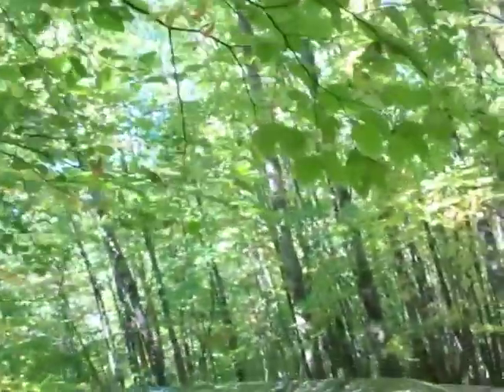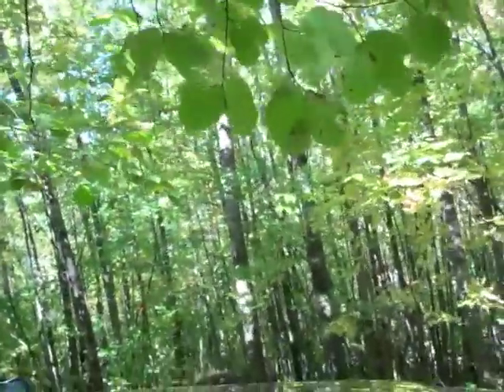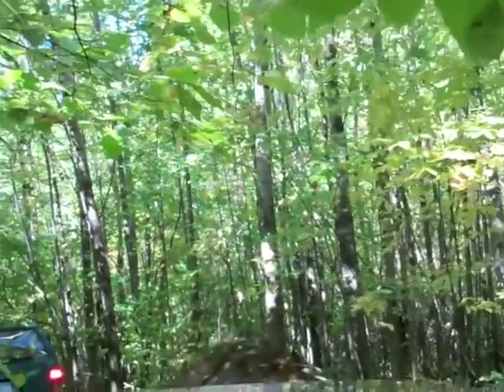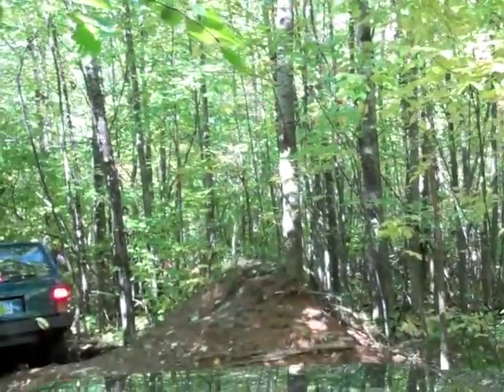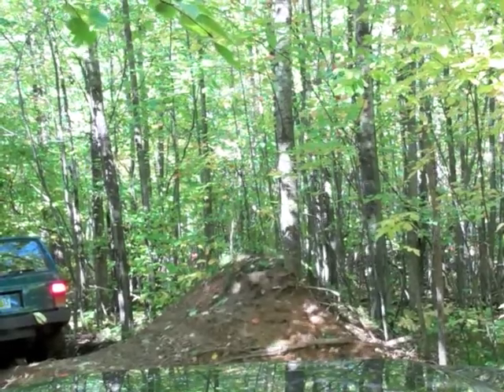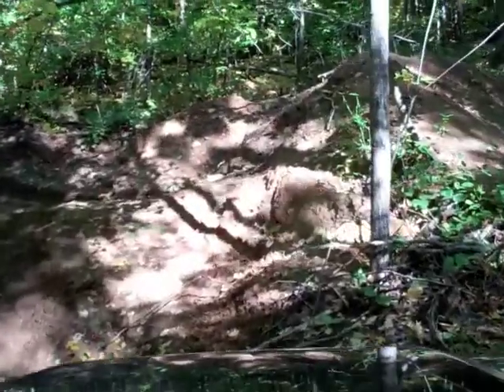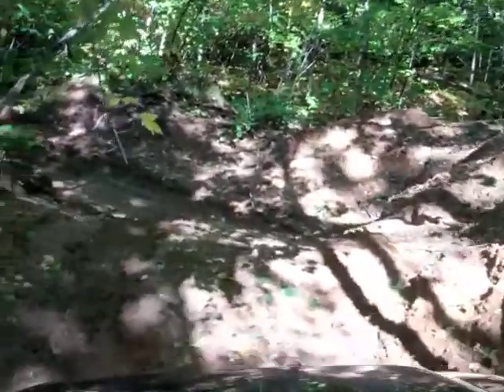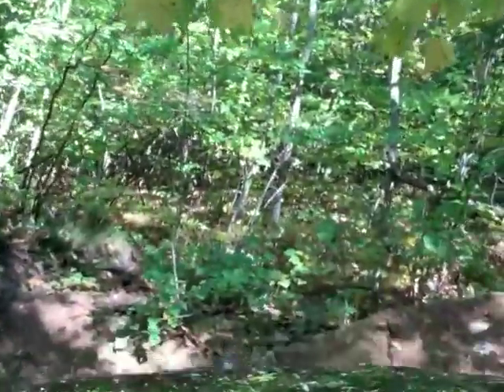Rocks & Valleys 1011 2.m4v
Afternoon at Rocks & Valleys October 2011